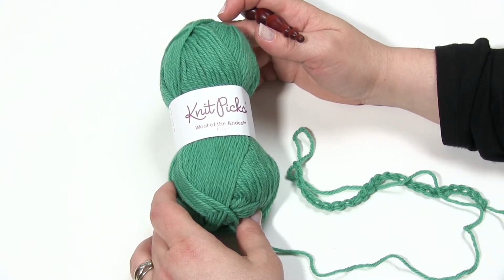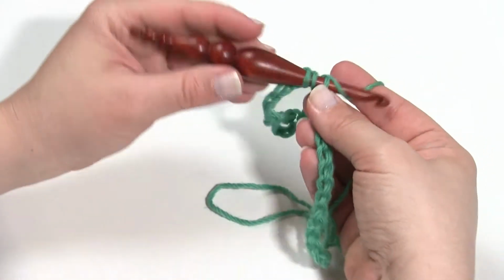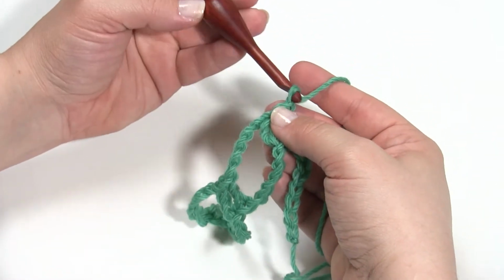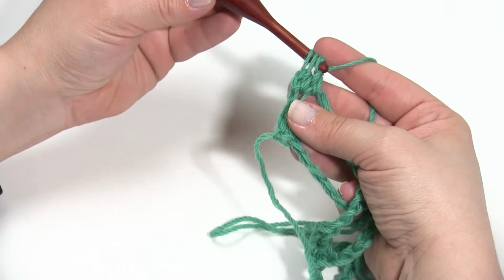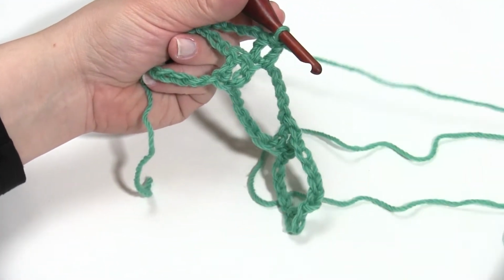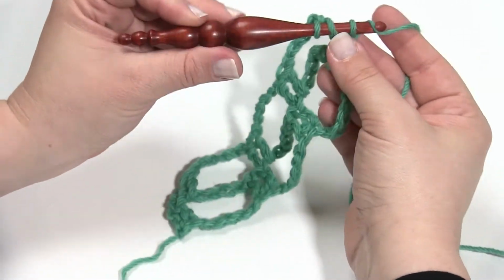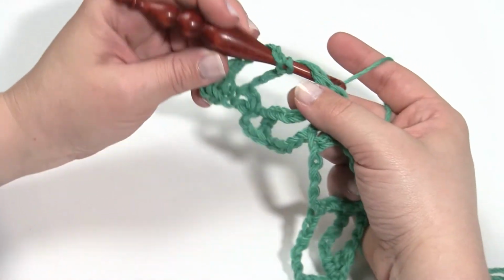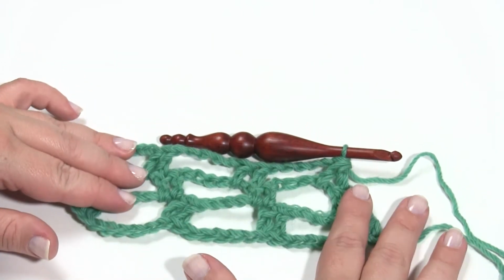How to Crochet: Artfully Simple Angled Scarf (Left Handed)